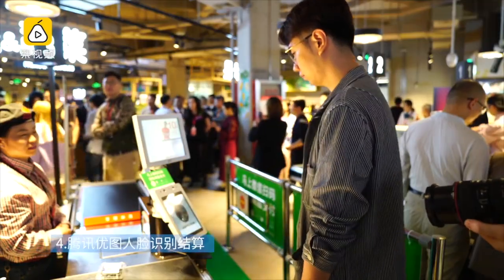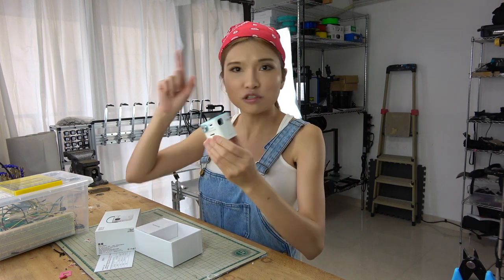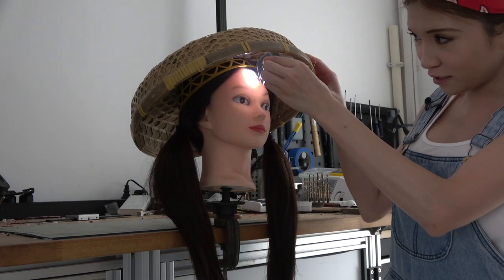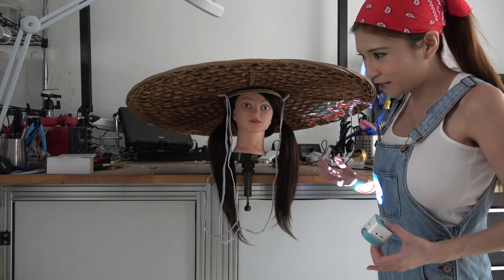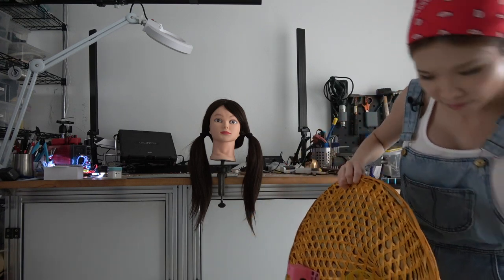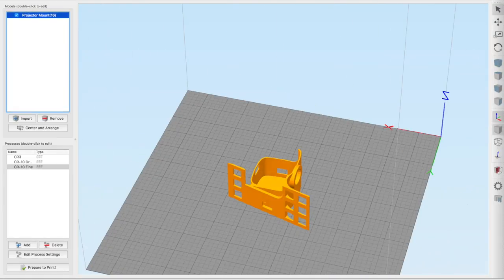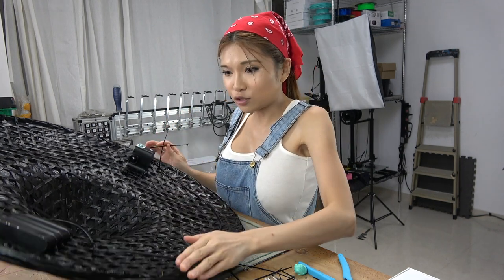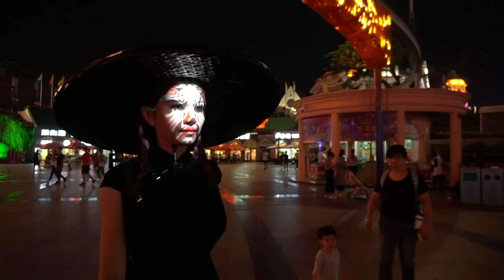Defeating Facial Recognition With An Ancient Chinese Secret!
A proof of concept conversion of a consumer micro-projector to short throw. The eventual purpose is to convert to IR light for spoofing public face recognition- but here I just go out for Halloween🎃